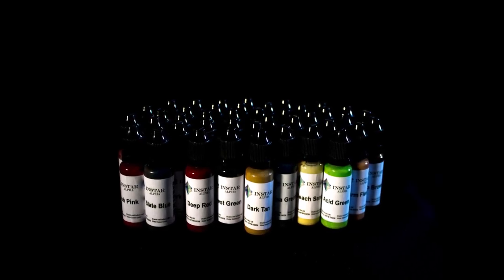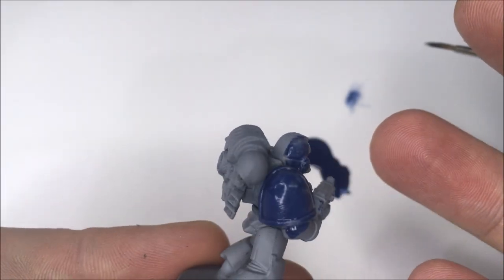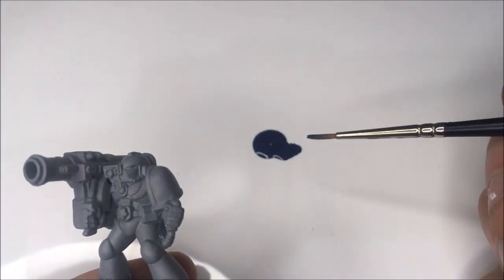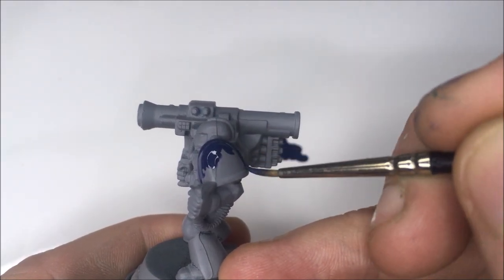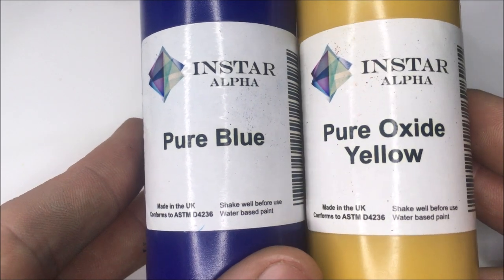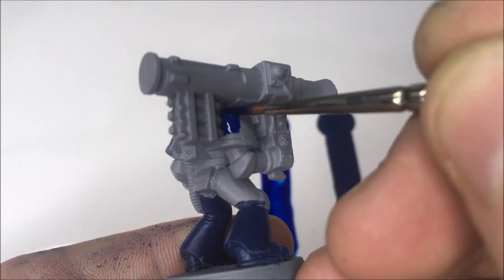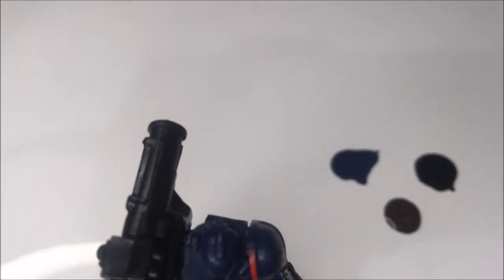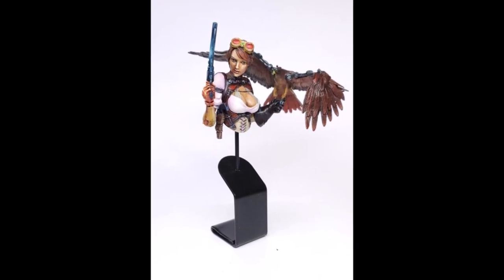Using Alpha Paints - Basic Tips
This is the first of several videos about the Alpha line and what it's all about.

In this video, Inventor of the Alpha line and Owner of INSTAR Ian runs through some of the basic tips to use Alpha paints in the best way possible and how to avoid some of the pitfalls that you may encounter when using the paints for the first time!

Remember, these Alpha paints are not like traditional model paints or anything else on the market, they are thinner, more powerful and easier to use.